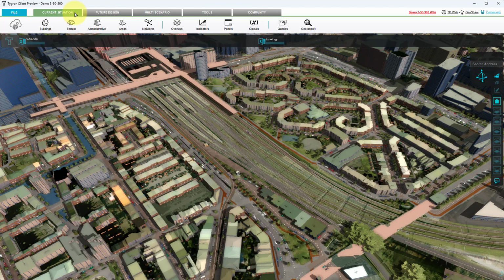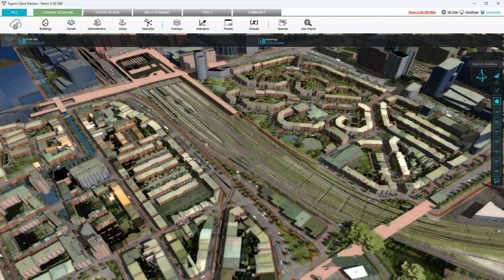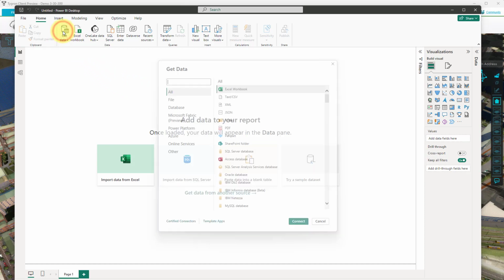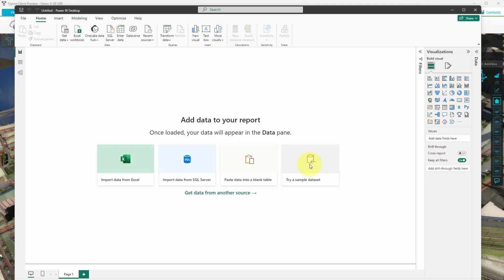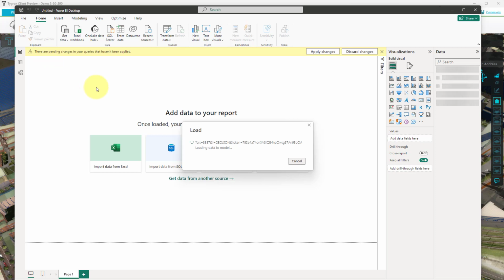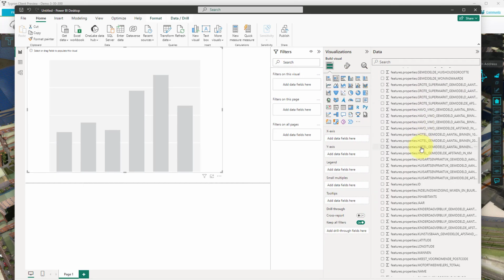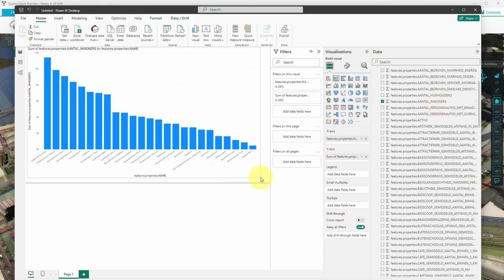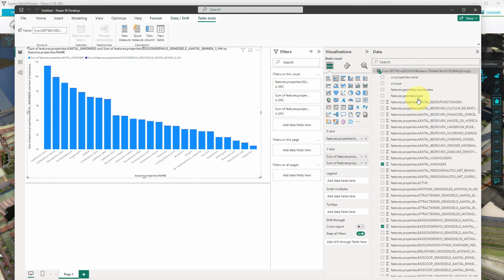How to access your project in Power BI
Project: Demo 3-30-300